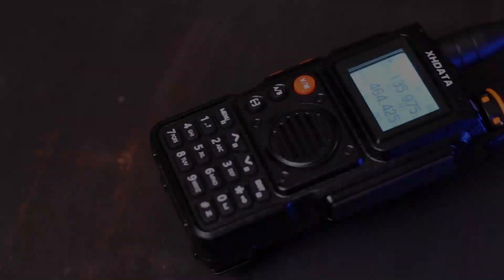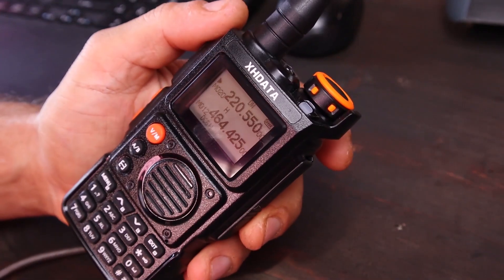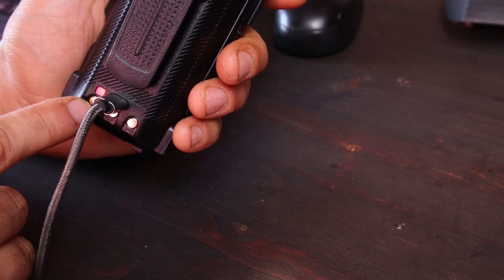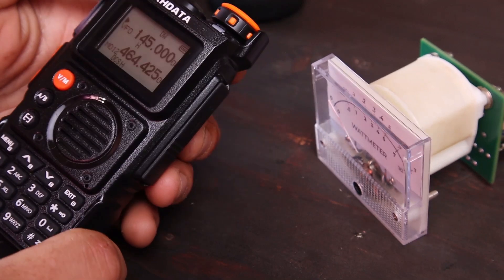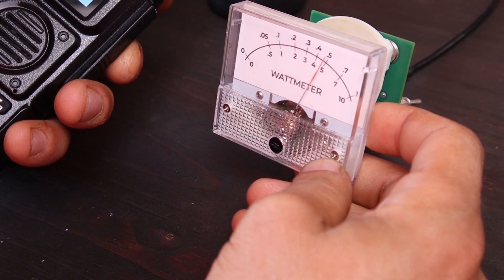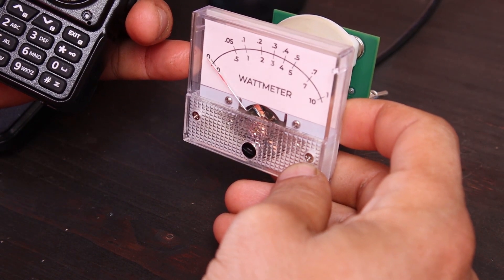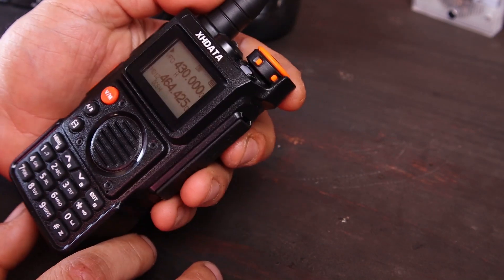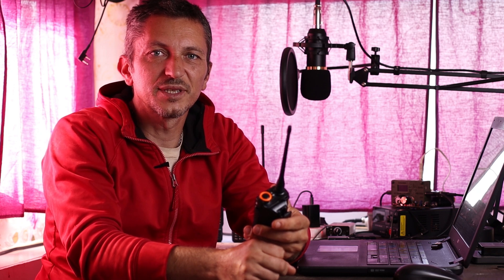Quick Look At The NEW E-100 VHF/UHF Transceiver From XHDATA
Quick look at the new transceiver from XHDATA. E-100 is a VHF/UHF transceiver with NOOA and AM Air band. Rated at about 6W with a battery of 300mA. Check more specks on the product page.

73, YO6DXE